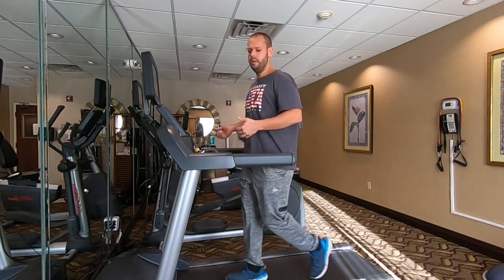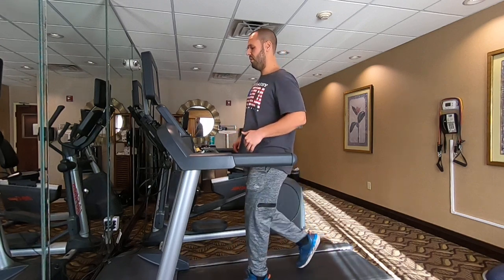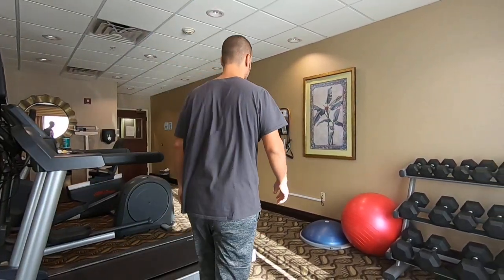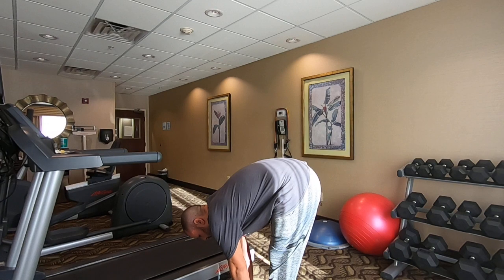Cold Stretching vs. Warm Stretching